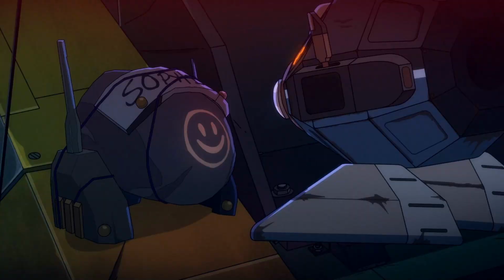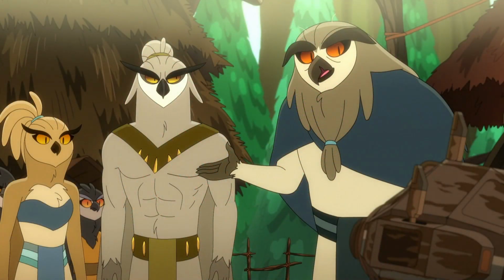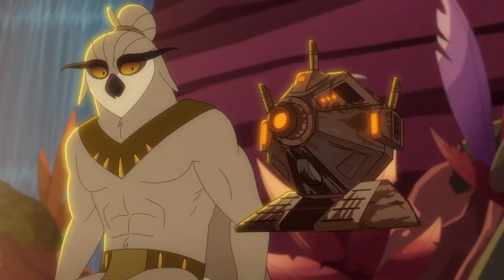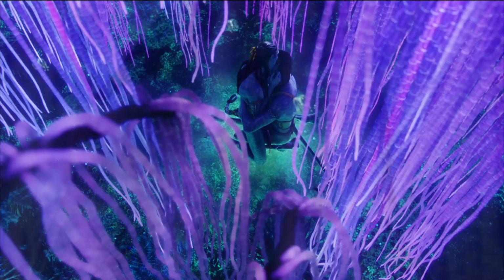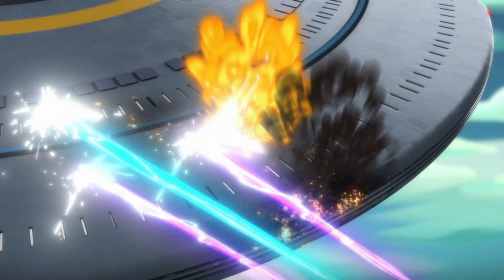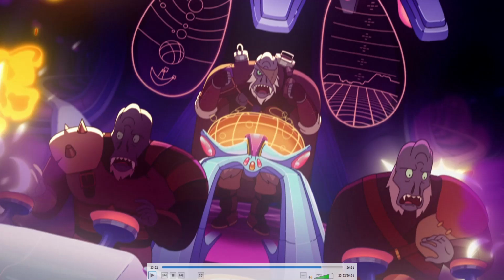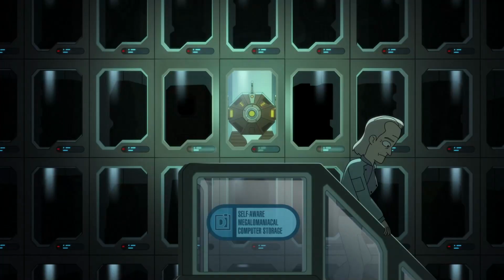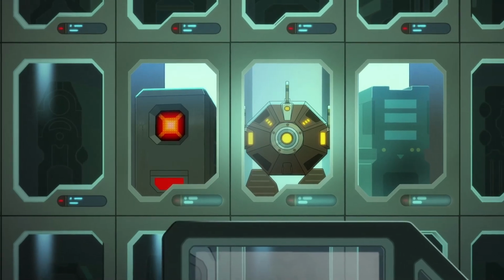Star Trek Lower Decks - Season 3 Episode 7 - Breakdown & Review!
I review and break down Season 3 Episode 7 of Star Trek Lower Decks entitled "A Mathematically Perfect Redemption" !
I appreciate your support and views! Thanks!
Thanks to Sci-Finatics members for your support: James Latta, Chuck A, Sara Bystam, John Mendoza, Xavier Belcher, Steve Bilodeau, Mark Stephenson, Lee Ogletree, Tonya H, Melita, Bill Phillips, Good Tea Nice House.